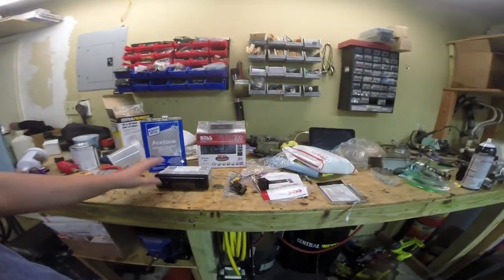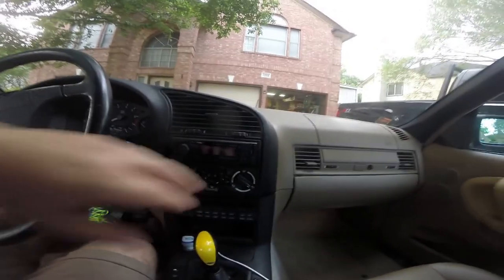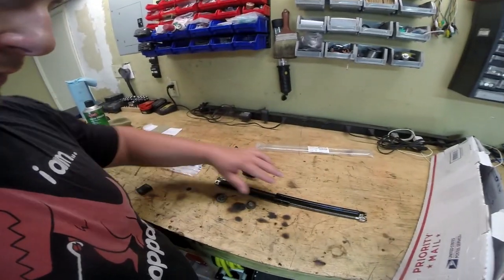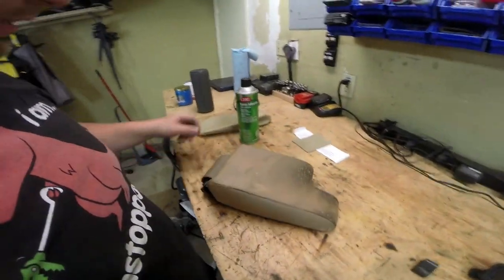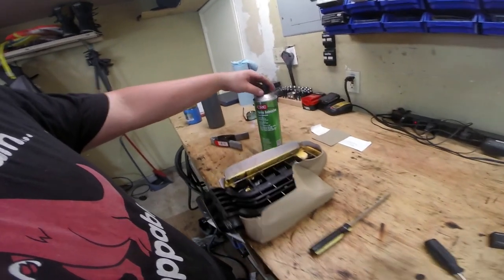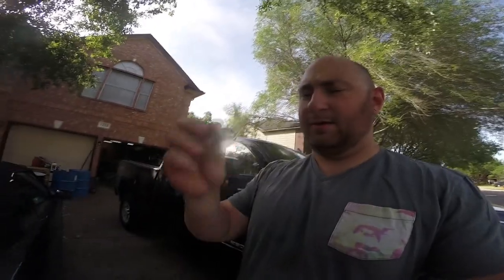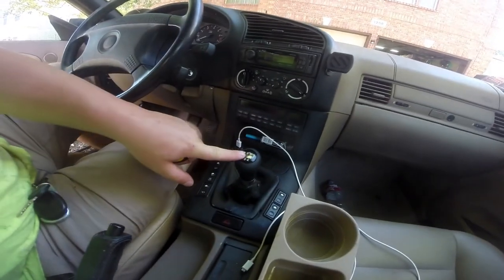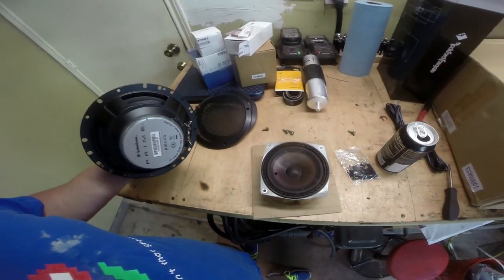eBayE36 - Part 2 - The Little Things